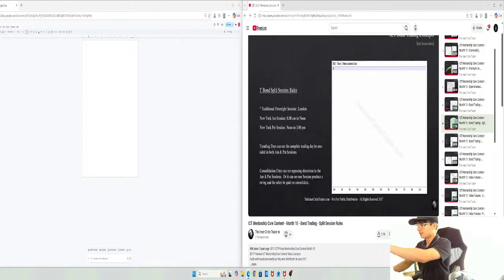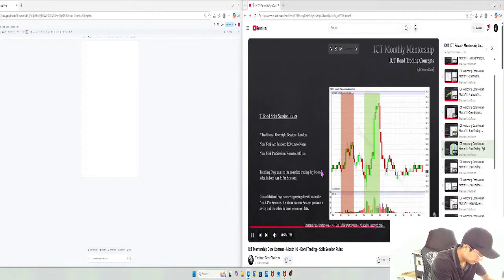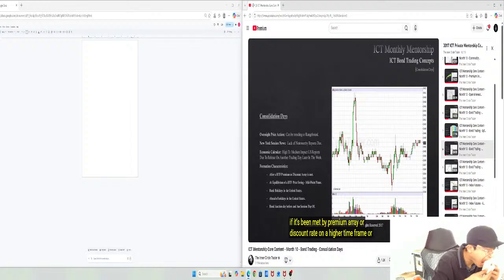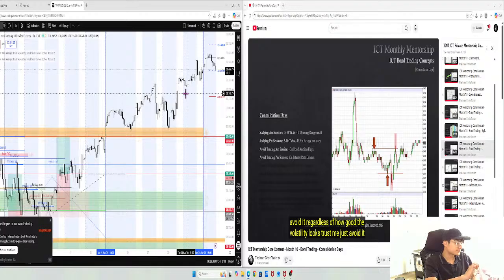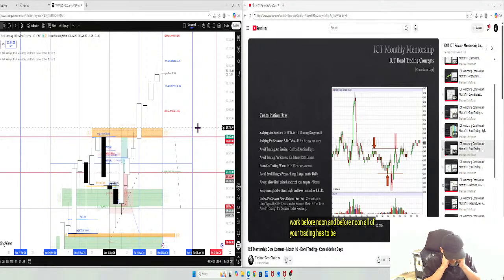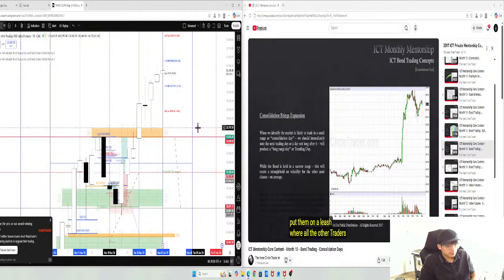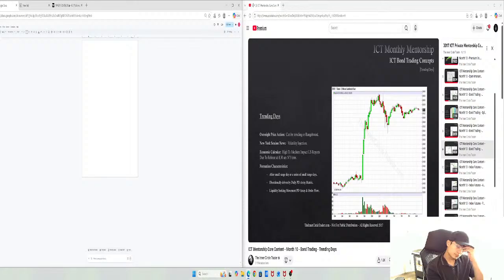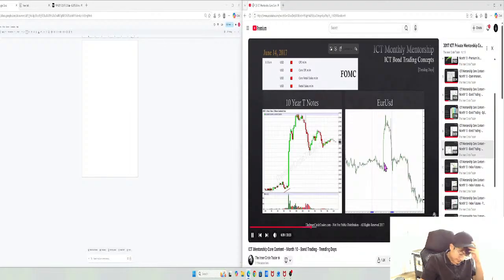(6/1/2026) ALV TRADES LLC- ICT STUDY AND PERSONAL DELVELOPMENT OF PRICE SPECULATION